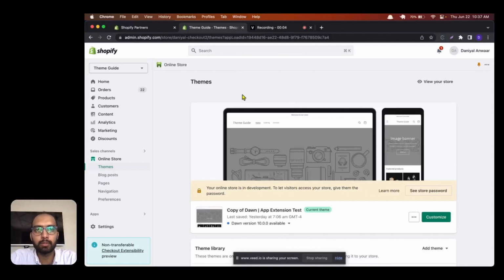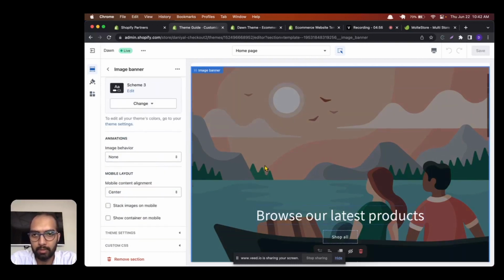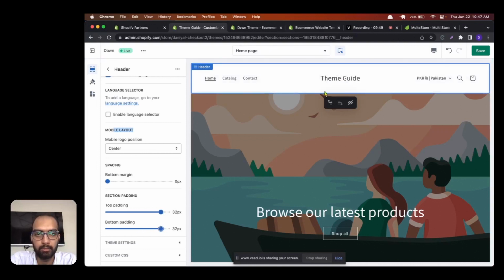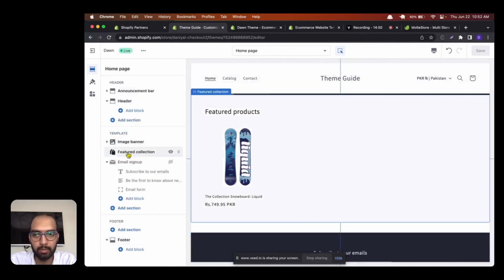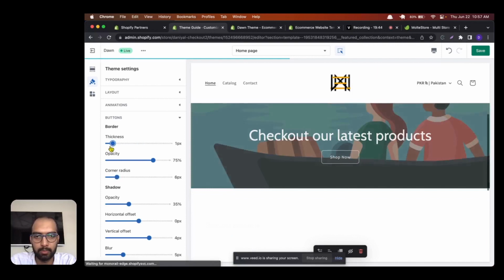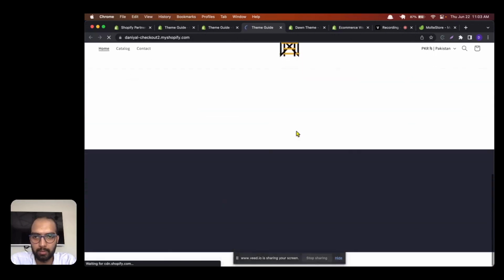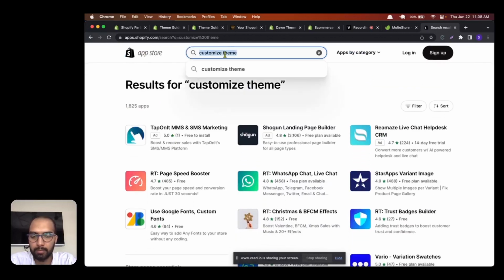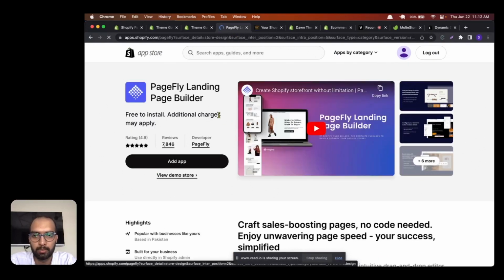How To Customize Your Shopify Theme For Maximum Conversions (2023)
Discover how to elevate your Shopify store from average to extraordinary, unlocking the secrets of captivating visuals and crafting a seamless user experience. Empower yourself with the knowledge and skills to create an exceptional online presence.

A transformative learning journey covering the essentials of customizing your Shopify theme for maximum conversions.